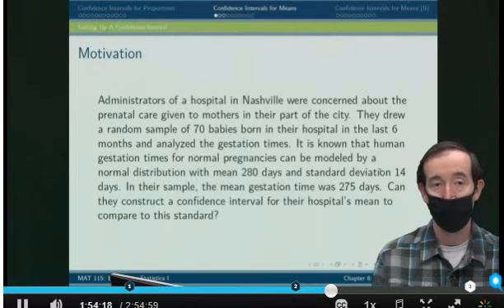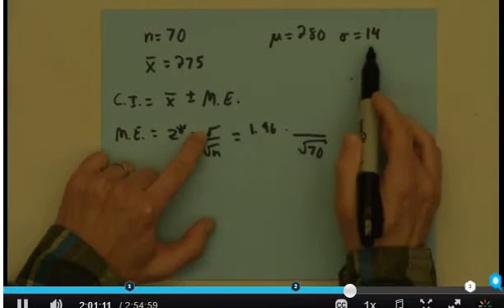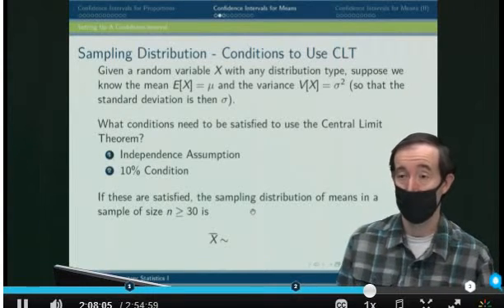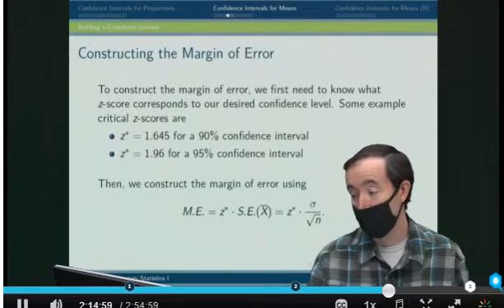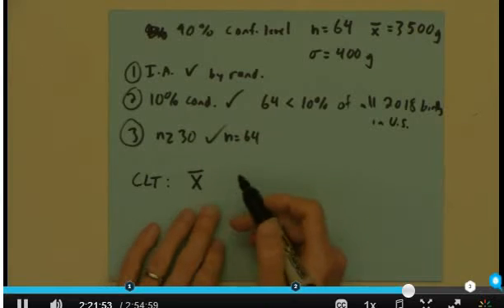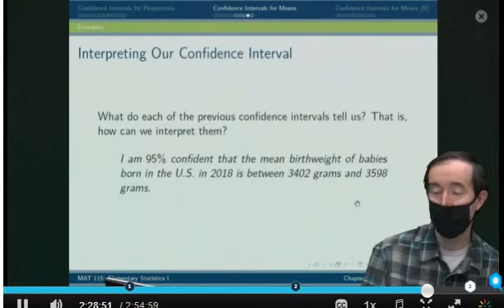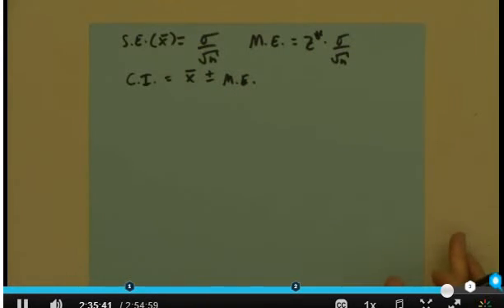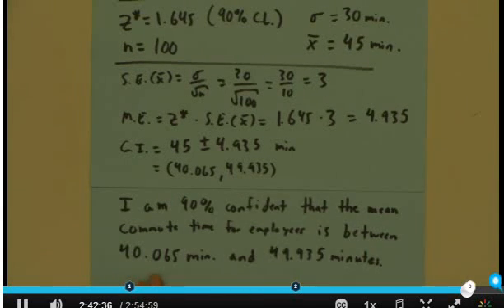Chapter 8 part 2 Confidence intervals for means